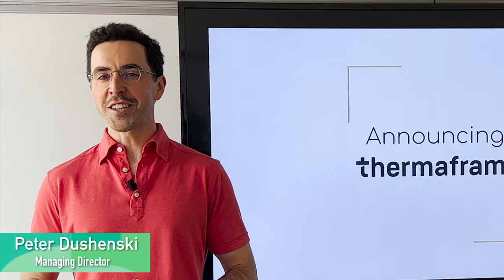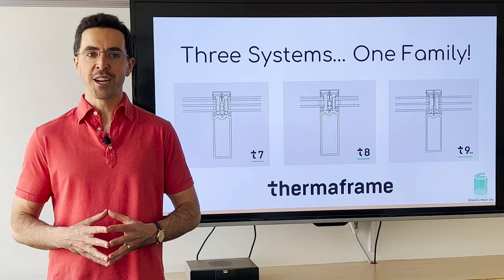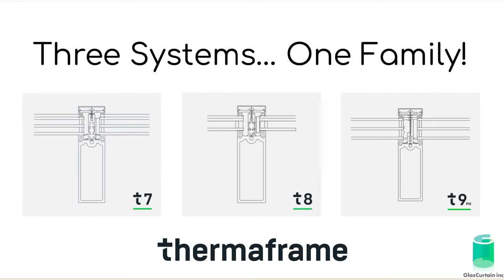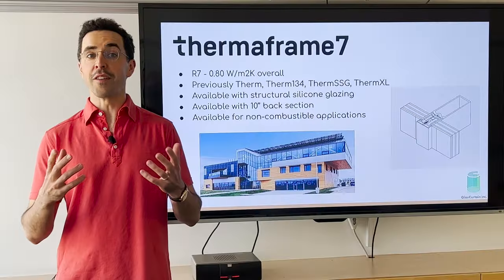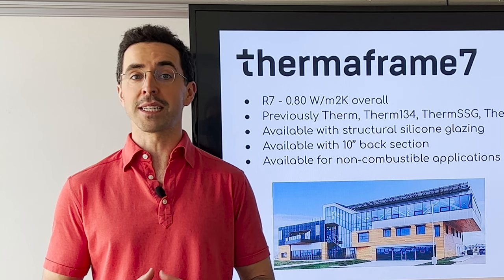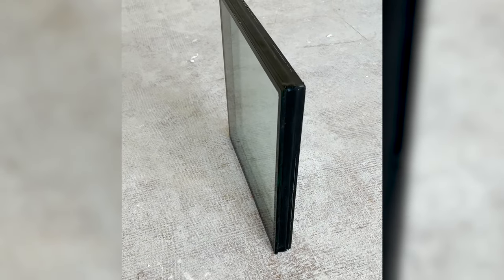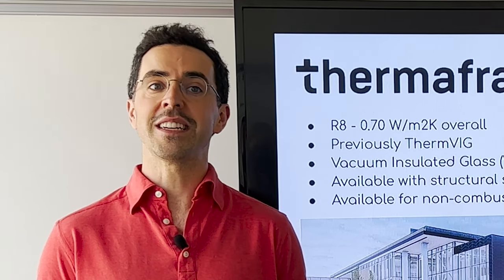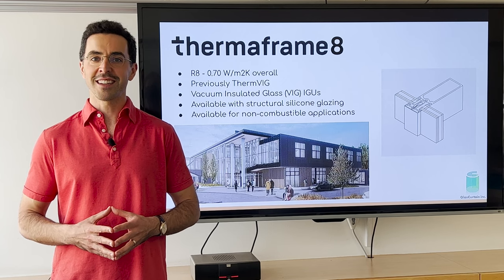Announcing: Thermaframe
Chapters:
00:00 - Intro
02:33 - Thermaframe 7
03:51 - Thermaframe 8
06:12 - Thermaframe 9 PH

As those of you who’ve been following us since the beginning will know, since GlasCurtain commercially launched at Greenbuild in Philadelphia in 2013, we’ve been steadily increasing our number of systems and their capabilities, ensuring that our fibreglass-framed curtain walls can be used on as many different building types as possible. But now, almost a decade after our historic launch, we realize that all of these names could become a little bit confusing. So for 2022, alongside our new website, we’re formally launching the next evolution of GlasCurtain: Thermaframe.

Thermaframe is an exciting new family of systems that, over the course of this year, we’re transitioning to replace our pre-existing “Therm” family of systems. By 2023, we expect to be fully moved over to Thermaframe. In this video, we take this opportunity to dig into Thermaframe a little bit more so that architects, designs, specifiers, and installers can know what to expect in the coming months and years from GlasCurtain. If you’re in the design stage of a high-performance institutional project now, you’ll want to include Thermaframe now!